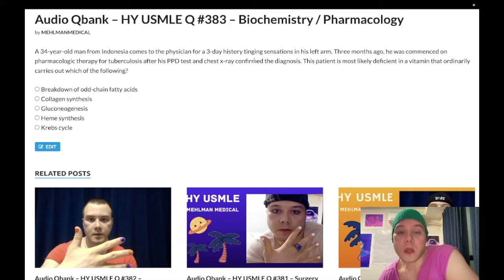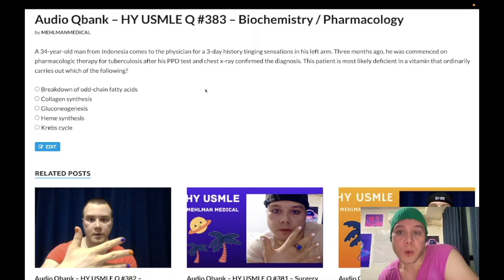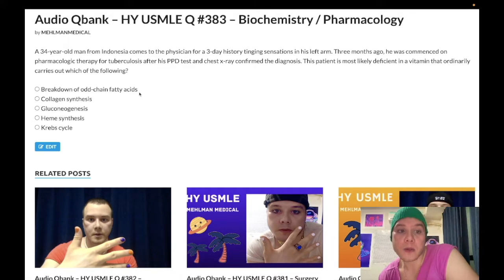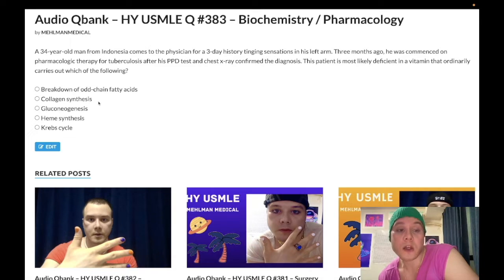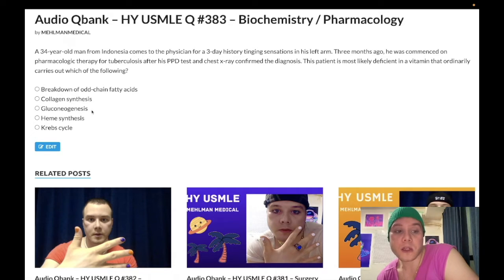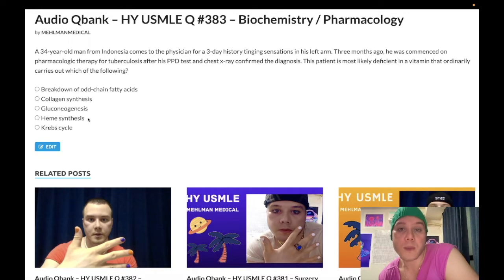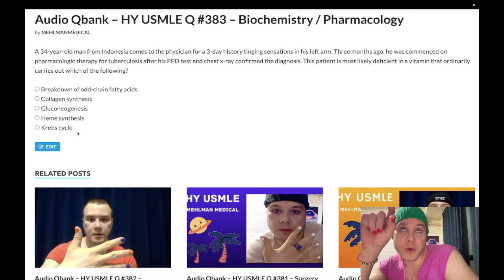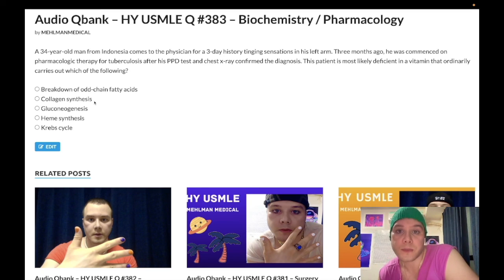HY USMLE Q #383 – Biochemistry / Pharmacology